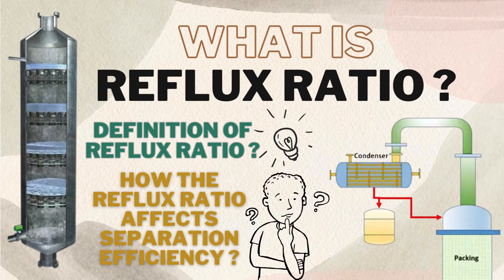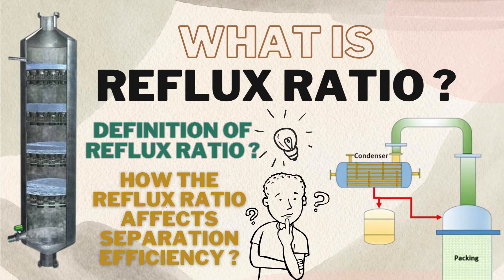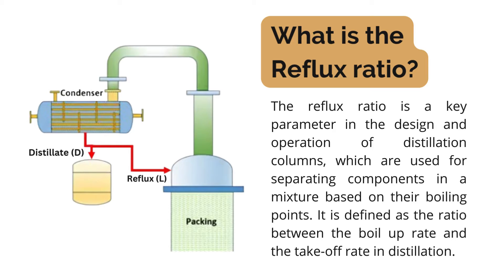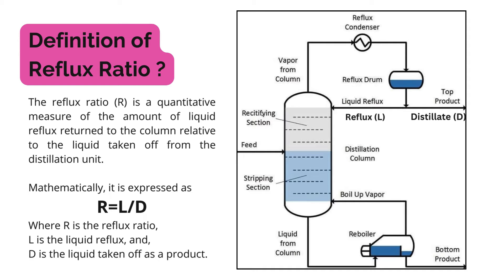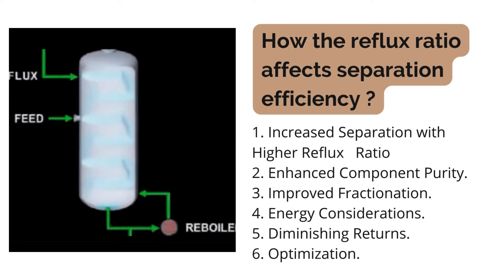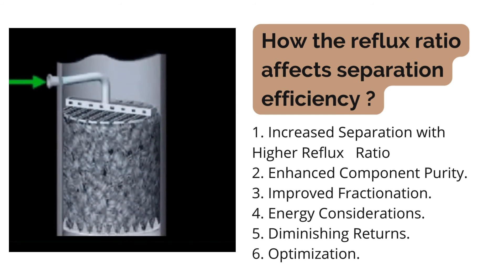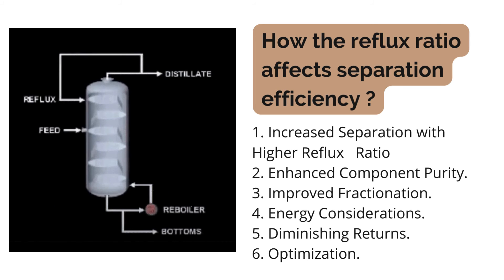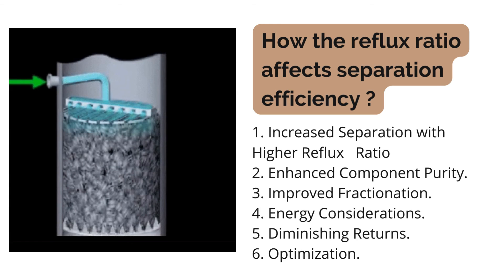What is Reflux Ratio | How Reflux ratio affects separation efficiency ? | R = L / D | ​⁠@KnowChem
🔍 Distillation Process Overview:
Learn how distillation capitalizes on boiling point differences to separate components in a liquid mixture. Discover the magic that happens in a distillation column as vapors rise, cool, and condense, allowing precise separation based on boiling points.

📏 What is the Reflux Ratio?
Dive into the key parameter of distillation columns – the reflux ratio. Imagine it as a recycling system within the process, controlling the balance between recycled liquid (reflux) and final product. We break down the definition, expressing it mathematically as R=L/D, and explore its pivotal role in optimizing efficiency and energy consumption.

💡 How Reflux Ratio Impacts Distillation:
Uncover the impact of reflux ratio on separation efficiency, component purity, fractionation, and energy considerations. Learn the delicate balance engineers strive for to maximize efficiency while minimizing energy.

Whether you're a chemistry enthusiast or curious mind, this video provides insights into the complex world of distillation. Watch now to unravel the secrets behind achieving the perfect product quality and energy efficiency! 🔗🎥 Distillation ChemistryExplained EngineeringSecrets reflux Ratio #distillation WhatisDistillation WhatisReflux ratio